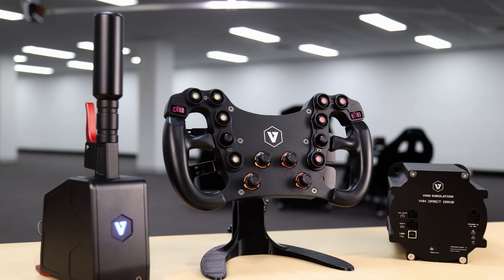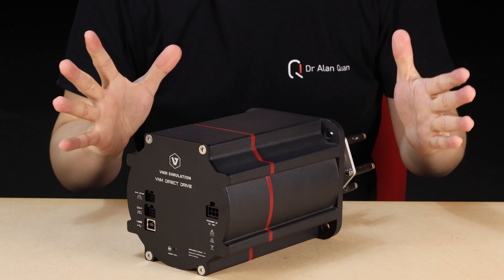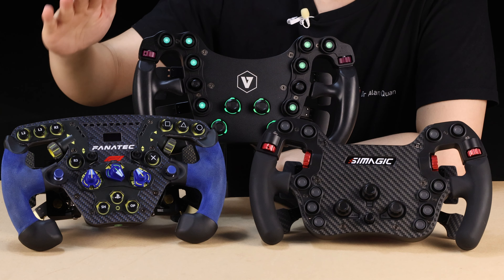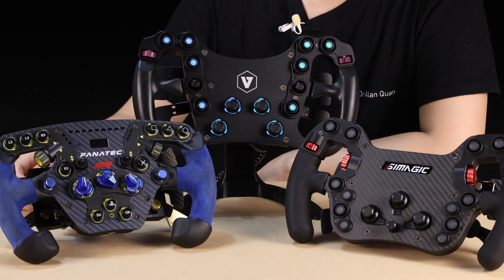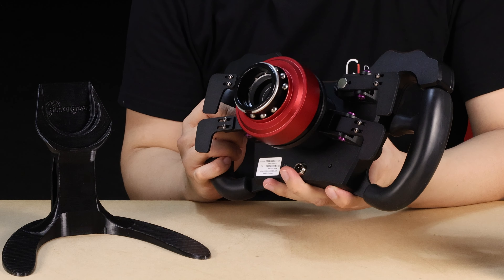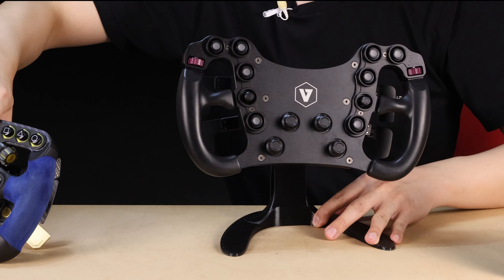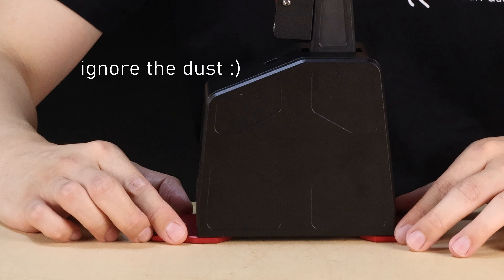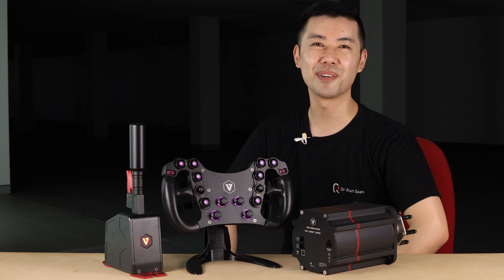VNM have been busy! Direct Drive Simracing Wheelbase, GT Steering Wheel and Sequential Shifter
What an unbelievable start to the year. I'm very proud to present to you an exclusive look at some of the hottest simracing gear of the year.
for trusting me to show this to you - be excited!

for a list of distributors

Join the VNM Discord to see the quick support that is on offer, and the freeway community that has been built around it!

VNM have been working on this for a while, and while they put the finishing touches on their debut retail direct drive system, I'll take you through the prototype VNM Direct Drive Wheelbase!

Meanwhile, production samples of the VNM GT Steering Wheel and VNM Sequential Shifter are also in the studio so we're looking at those too!

A couple of things I forgot to mention in the video:
The VNM GT steering wheel does not have an LED rev strip, while both the Fanatec and Simagic units compared do
Wheel widths:
Fanatec Formula V2 - 27cm
Simagic FX - 29cm
VNM GT - 30cm

Bring on 2024.

0:00 Introduction
0:52 VNM Direct Drive
4:02 VNM GT Steering Wheel
12:12 VNM Sequential Shifter
15:55 Final thoughts